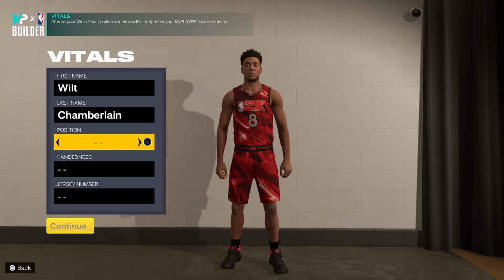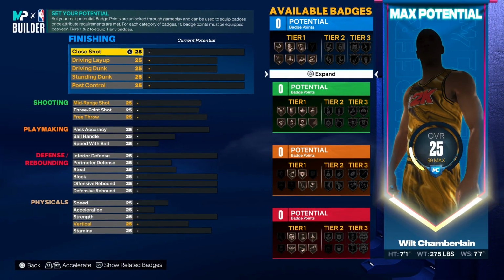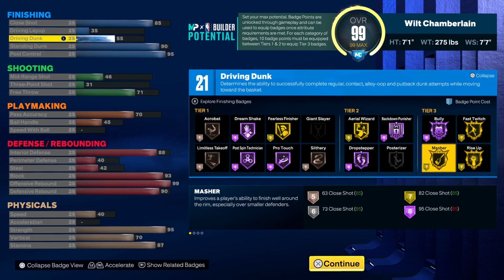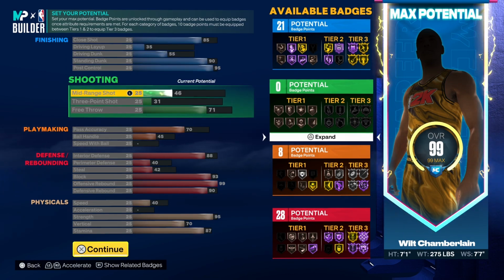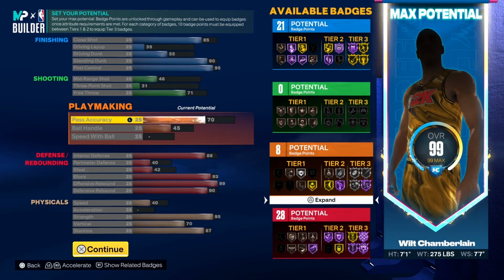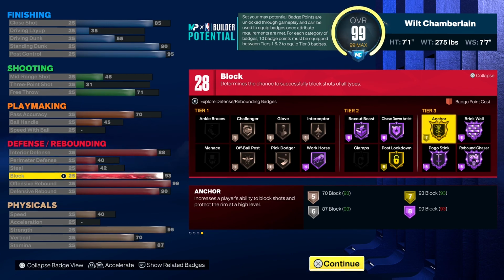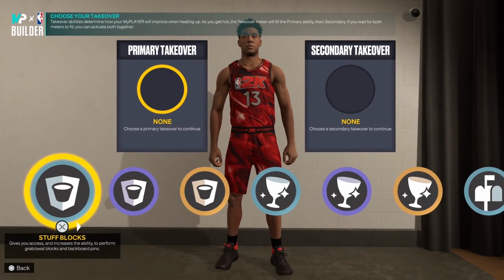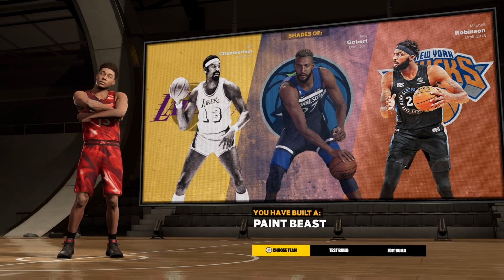MAKING HOF BULLY WILT CHAMBERLAIN BUILD ON NBA 2K23 NEXT GEN!!!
Welcome to Making The Best Wilt Chamberlain Build on NBA 2K23 Next Gen. This build comes with HOF Bully, Gold Quick First Step, Gold Interior Lockdown, 99 Rebounding just to mention a few of the Key Attributes and Badges to this Build. This might be the best Interior Center Build on NBA 2K23 Next Gen. Feel free to check it out and let me know what you think about the Build in the comments. Also let me know what other build you want to see us make next.